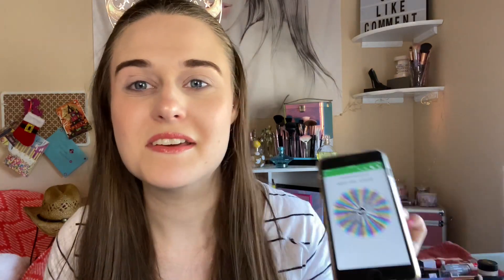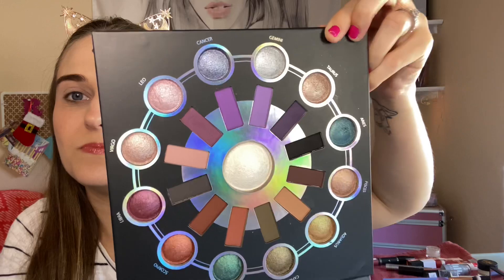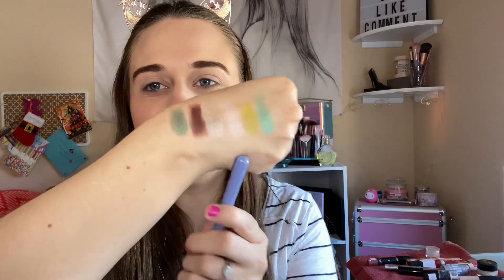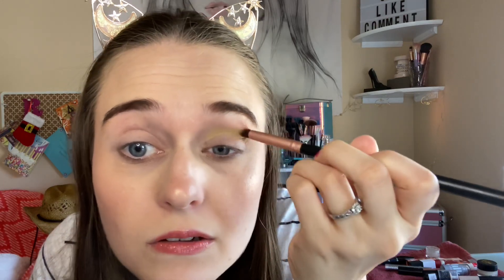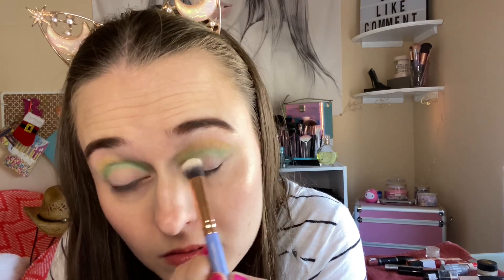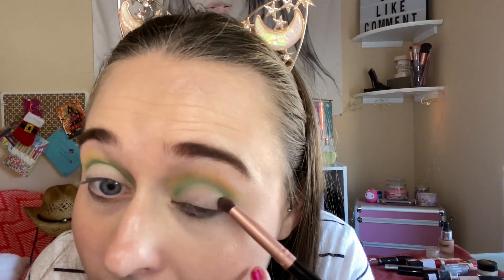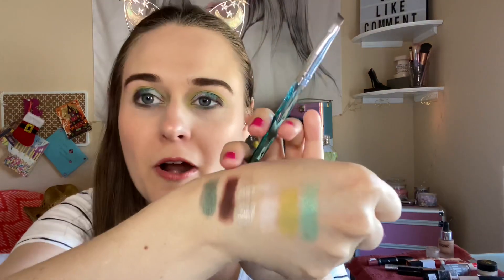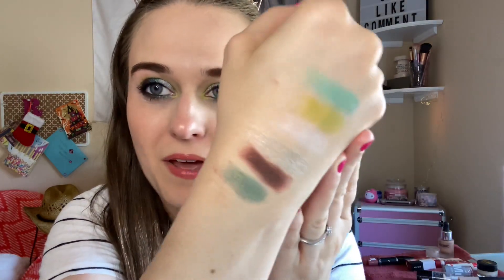Palette bingo using two random palettes one look